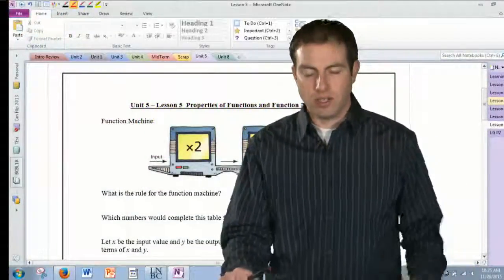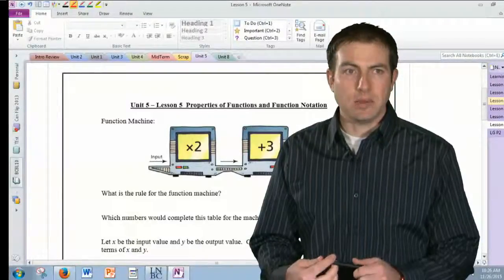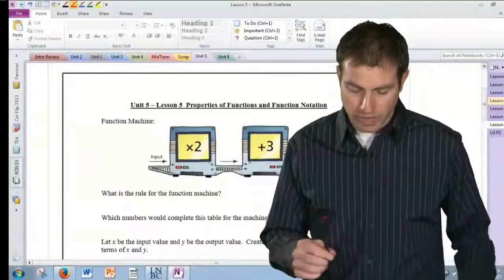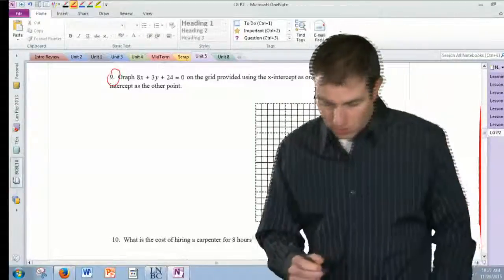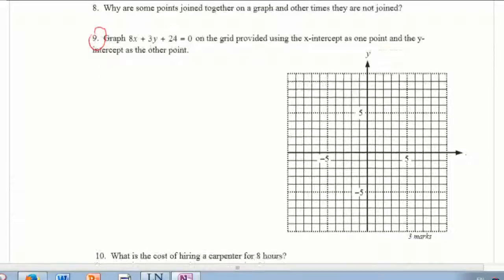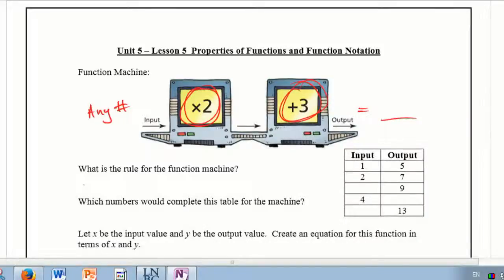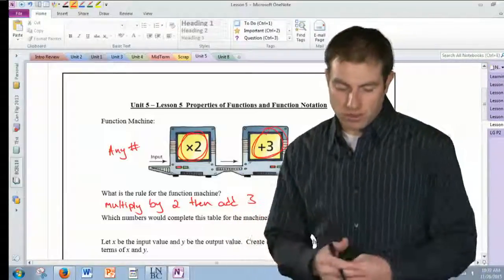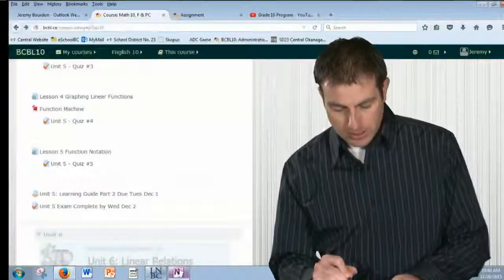Math10 26 November 2015